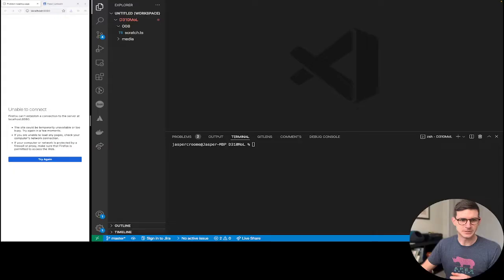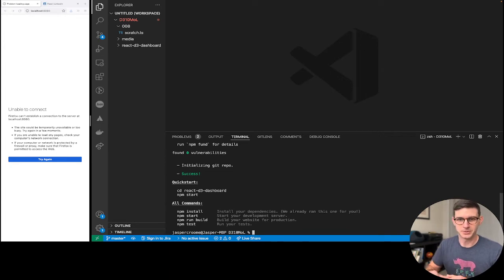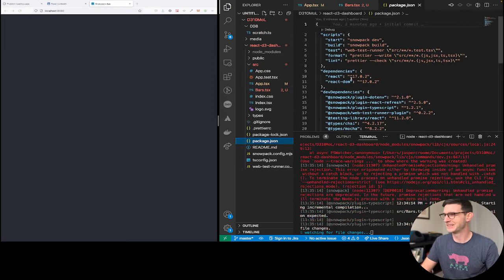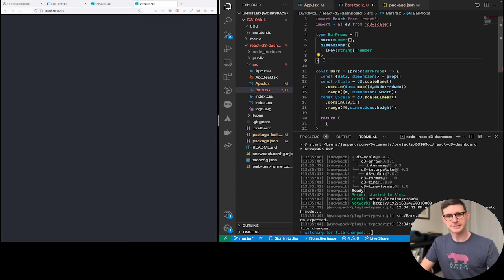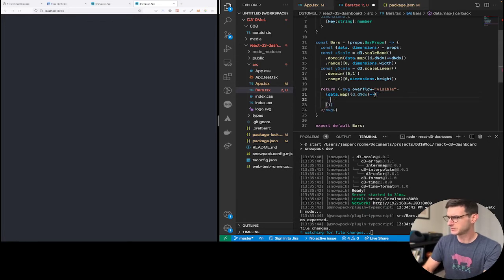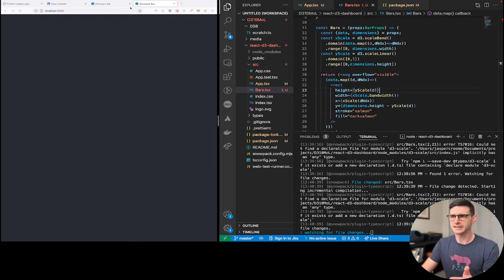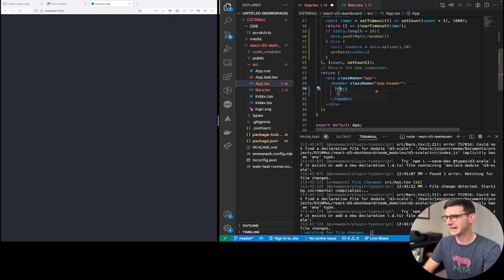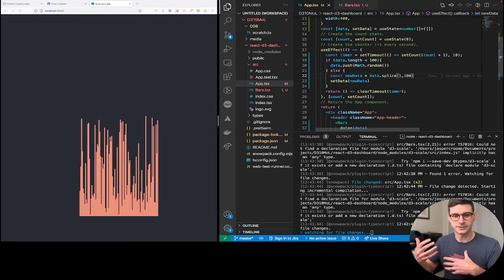D3.js in 10 Minutes or Less | ep. 008 - D3 + React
Learn how to best combine React's Diff engine and D3's math skills to create performant, interactive dashboards!